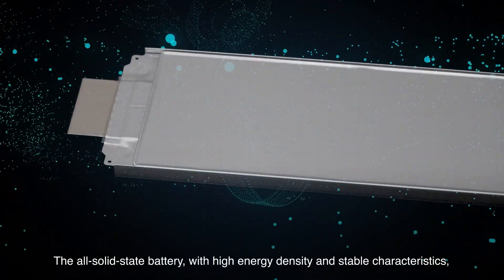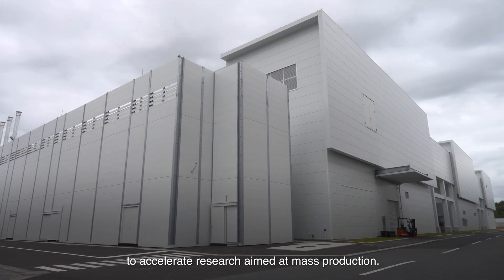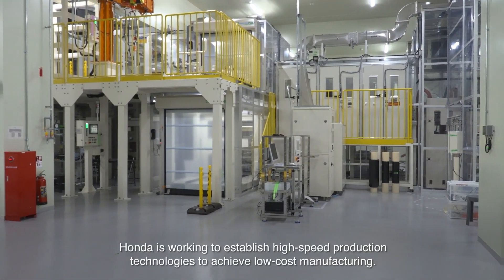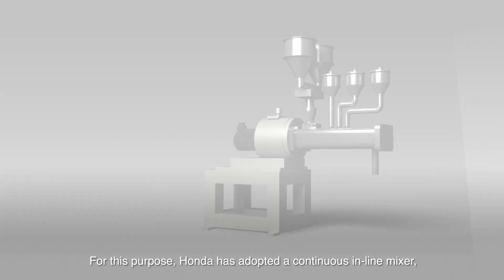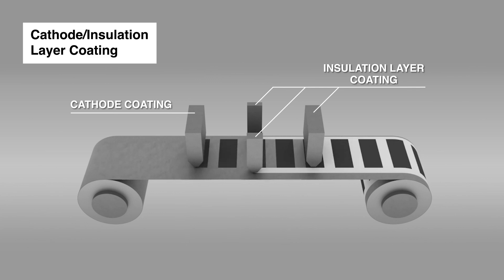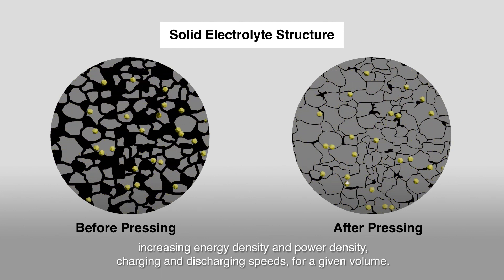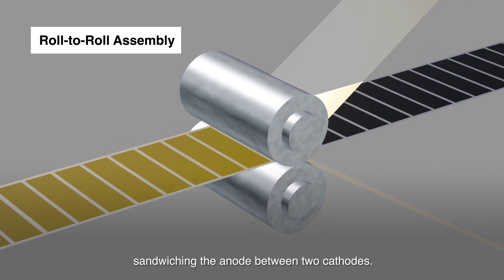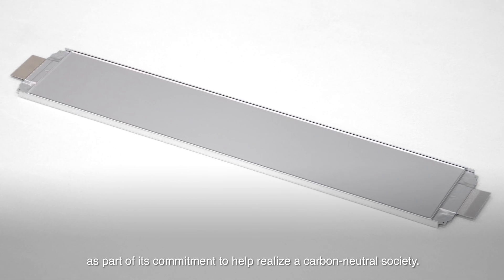Honda All-solid-state Battery Demonstration Production Line in Japan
Honda Motor Co., Ltd. today unveiled the demonstration production line for all-solid-state batteries, which is being developed independently by Honda toward mass production. The line was constructed on the property of Honda R&D Co., Ltd. (Sakura), located in Sakura City, Tochigi Prefecture, Japan. While conducting technical verification to establish a mass production process on this demonstration line, Honda will determine the basic specifications of the battery cells, with an aim to begin applying its all-solid-state batteries to electrified models that will be introduced to market in the second half of the 2020s.

Source : Honda